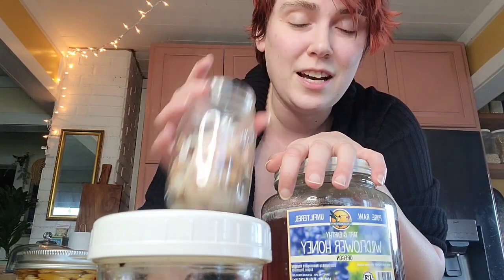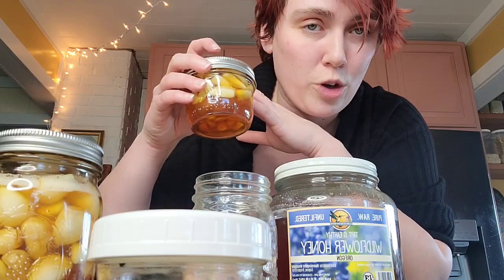Fermented Honey GARLIC Recipe | Time to Restock the PANTRY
If you’re looking for a unique way to preserve garlic – that’s full of immunity-boosting and gut health benefits – then you should try making honey-fermented garlic. This simple garlic honey recipe will quickly become a pantry staple & it’s a great gift idea for family and friends.

We eat daily honey garlic cloves right out of the jar. You can dice the garlic fine for a cheese dip or add the honey to a charcuterie board. Thinly slice the fermented garlic as a salad topper. I regularly add garlic honey to my tea, especially if I feel a cold coming on.

Garlic honey is also delicious drizzled over pizza, chicken, or vegetables. You can use it as a sweetener for a salad dressing or vinaigrette. Use it as a base for a marinade or drizzle it over your cornbread. The options really are endless!

𝐑𝐞𝐥𝐚𝐭𝐞𝐝 𝐈𝐧𝐟𝐨𝐫𝐦𝐚𝐭𝐢𝐨𝐧
Fermented Honey Garlic Recipe, Proven Benefits, and Uses

𝐒𝐞𝐞 𝐖𝐡𝐚𝐭 𝐖𝐞'𝐫𝐞 𝐂𝐨𝐨𝐤𝐢𝐧𝐠 𝐨𝐧 𝐭𝐡𝐞 𝐅𝐚𝐫𝐦 - 𝐑𝐢𝐠𝐡𝐭 𝐍𝐨𝐰!

Special Thank You to Our Patrons!
CrewelMagic

🛒 𝗚𝗘𝗧 𝗬𝗢𝗨𝗥 𝗦𝗨𝗣𝗣𝗟𝗜𝗘𝗦 🛒
Silicone Garlic Peeler

Raw, Unfiltered Honey

👉 𝗦𝗢𝗖𝗜𝗔𝗟 𝗠𝗘𝗗𝗜𝗔 👈
Follow us for more recipes...

* You'll find more great information related to the video above & the ad revenue helps support our farm

*You'll get exciting bonuses like additional content, exclusive Happy Hours to answer all your questions, & even gifts from the farm!

* Our curated shop is filled with tried & true products we recommend - from our home to yours

* A few items that would make our farm run smoother

* We love ya'll so much & don't expect anything, but donations are always welcome - thank you!

Hi, we’re Laura & Jerry! Our small farm – nestled in the foothills of the Olympic Mountains – is just outside of Quilcene, Washington. Come along for an incredible year as we focus on our two passions – fresh flowers & gourmet garlic.

But that’s not everything! We also love sharing what we’ve learned in the garden and the kitchen. It’s all about growing lovely things, eating great food, and enjoying life! Very much hobbit vibes.

On our channel, you’ll find tons of great videos covering a wide range of topics – from growing your own food & preserving your harvest to making your own sourdough.